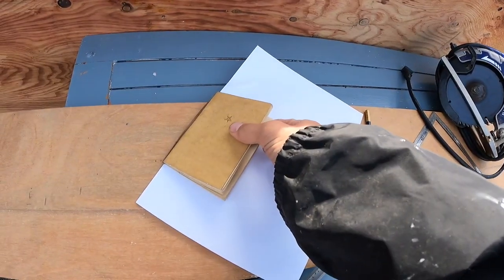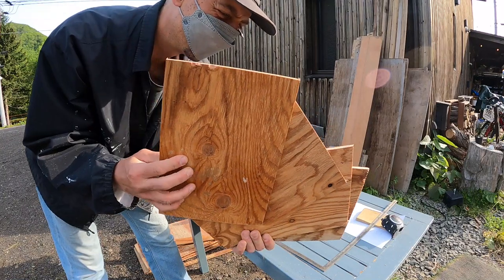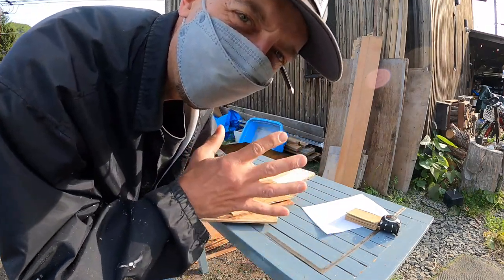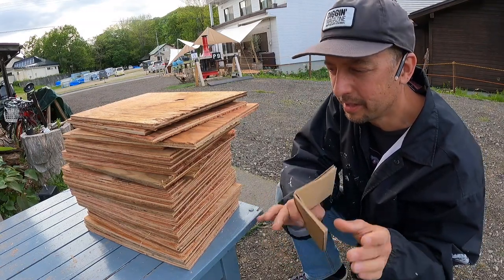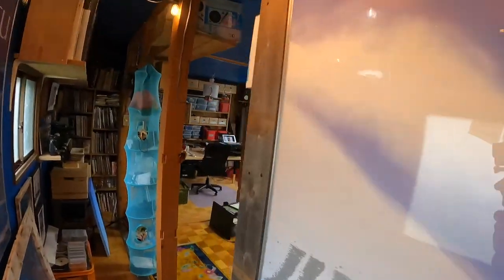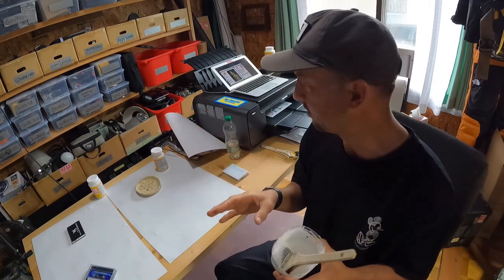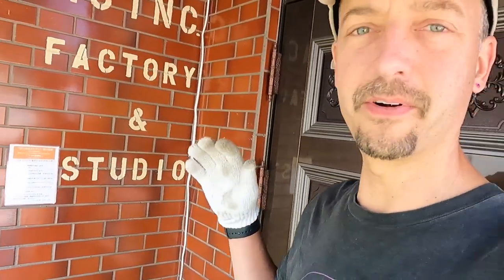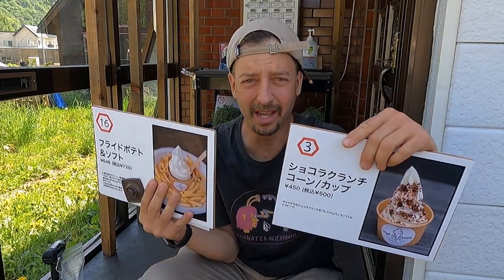NEIL'S VLOG LIFE 2021.06.05 Neil builds Menu Panels (English)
This was filmed over about three or four days.  The process involved making our new main menu board for the Soft Ice Cream shop "LOCALE-JZK".  Stop by this summer season for a delicious Ice Cream with no additives or chemical enhancers.

I recommend Specialized bikes!  You can learn more about their products here!

I recommend ORORO brand clothing and gear for those who live, work, and play in cold weather.  Battery included and all products have heating sections included!  Stay warm!
Check out their cool line of products to keep you warm!

I use music from Artlist for almost all of my projects!  This is the best music service that I have come across and I highly recommend it to other creators and anyone who is looking for great music for any kind of video project!  Click the link below to sign up!  You will get 2 months free by clicking through my links!

PS.  Artgrid has all the stock footage you will ever need and Artlist also has an amazing selection of sound effects!

Artlist is a music licensing platform for filmmakers worldwide.  We offer an annual subscription for our customers to access and use our full catalog of original music.
The flexible license, combined with a wide variety of high-quality music, makes Artlist an ideal solution not only for independent filmmakers who can’t afford to license multiple songs through other services but also for YouTube creators and corporate filmmakers who make commercial work in high volume.
Stay Creative - Join Us!